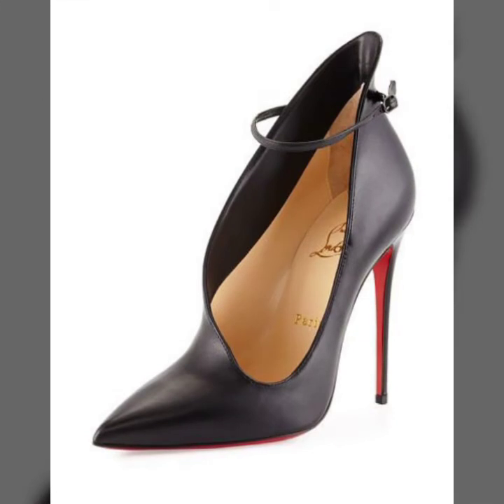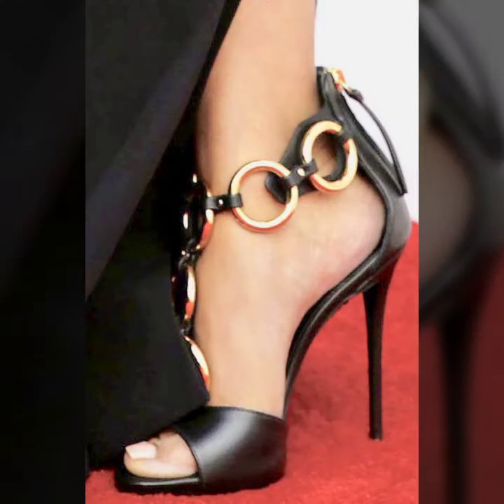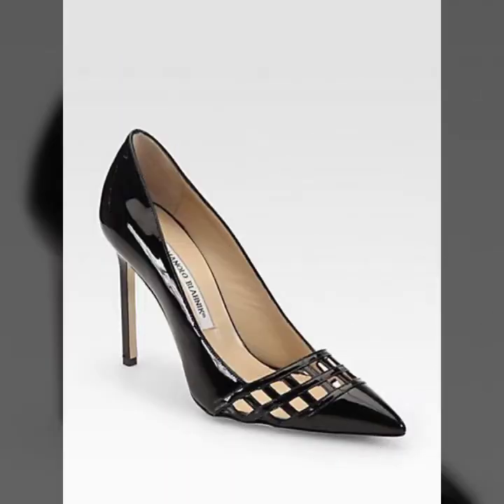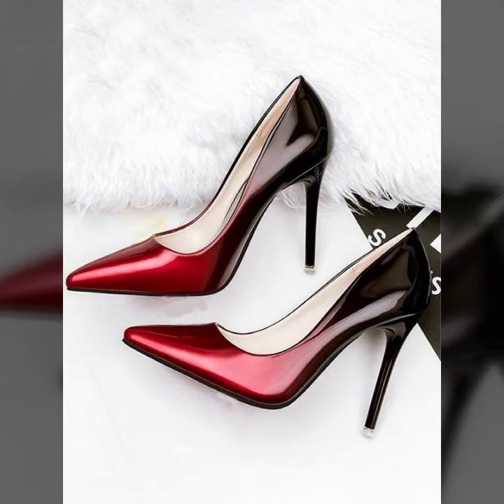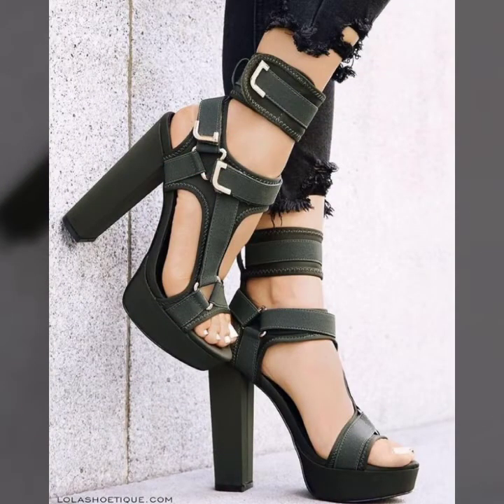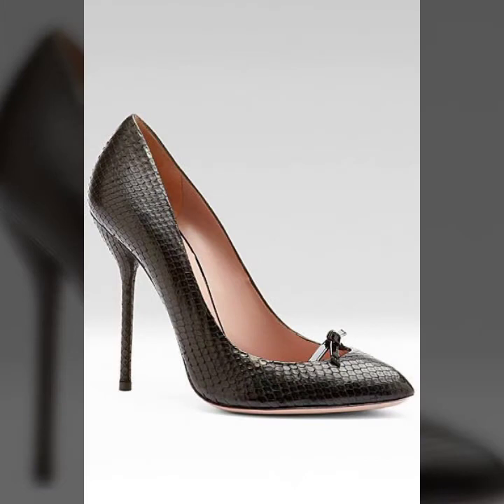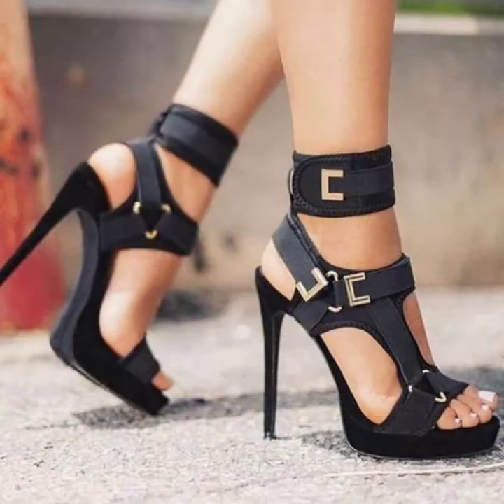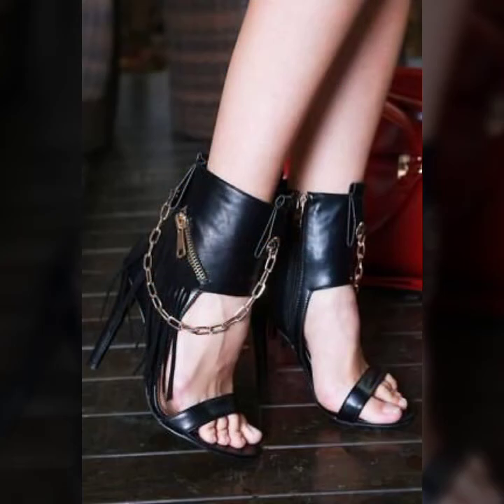top sell ultra high heels pure leather lady ankle shoes/elegant leather women office shoes& boots